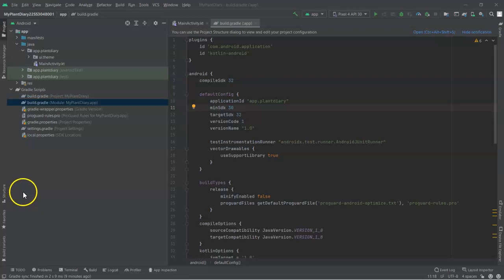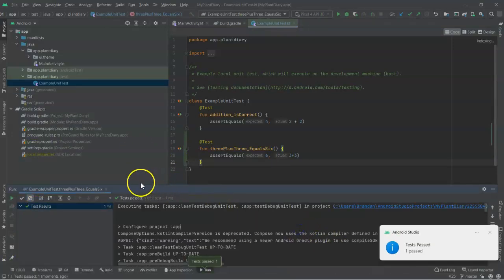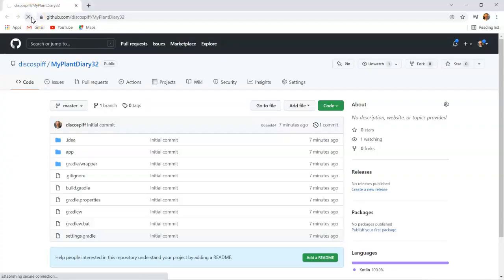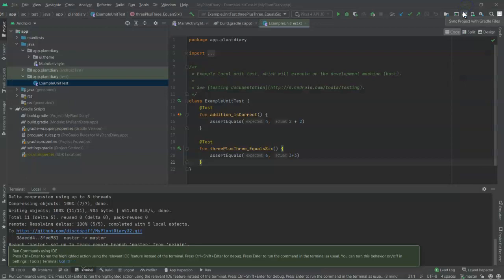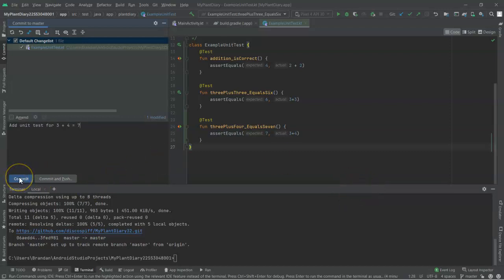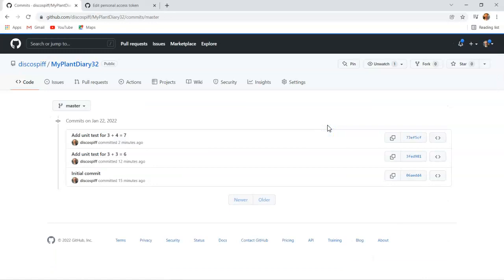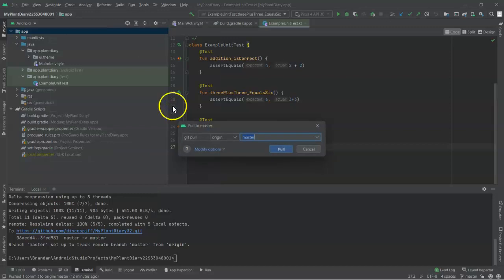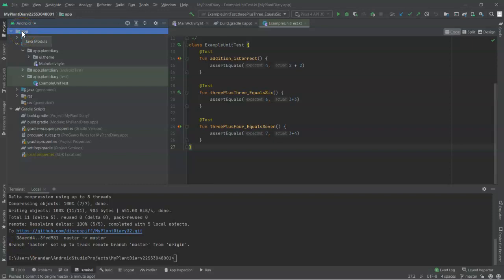Git commit push pull demonstrated in Terminal and Menu System on Android Studio Arctic Fox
Demonstrate fundamental git/GitHub commands in Android Studio Arctic Fox: commit, push, pull.  Show a prompt for a GitHub token to authenticate.